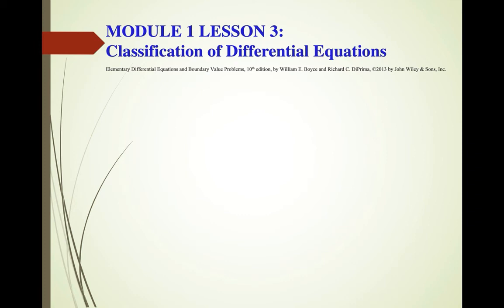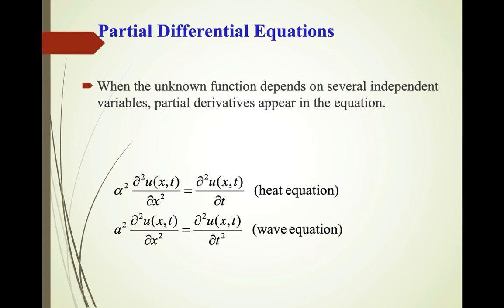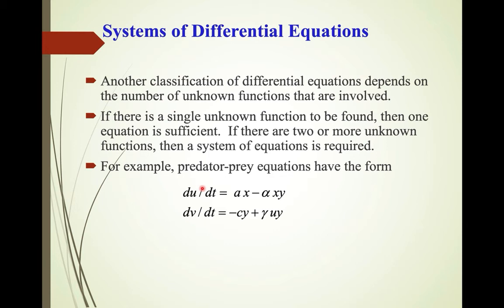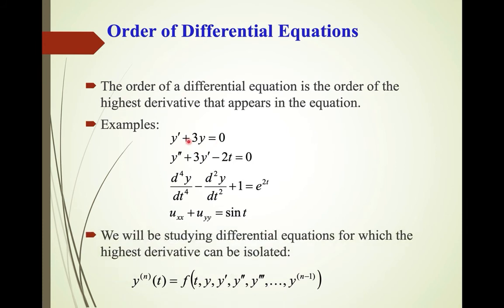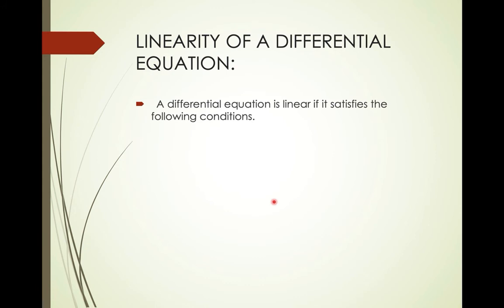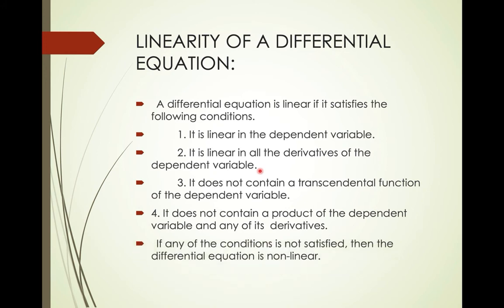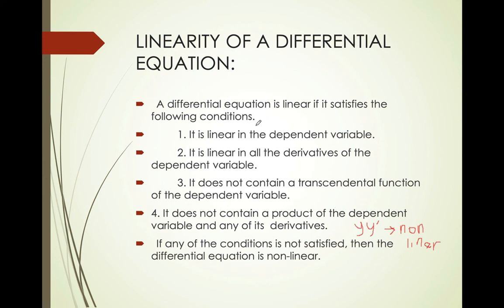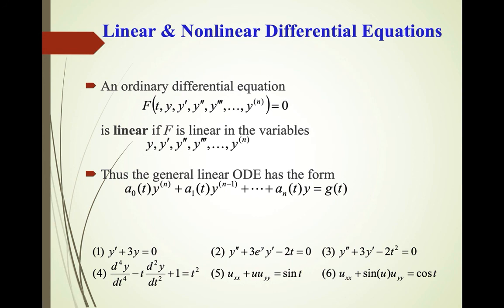Classifications of Differential Equations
ODE, PDE, Order, Degree, Linear and Non Linear Differential Equations